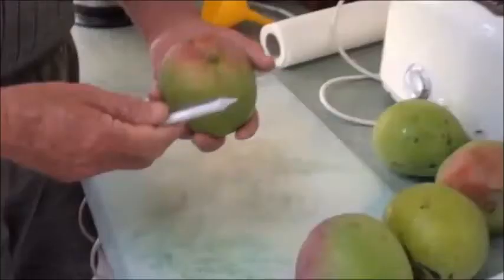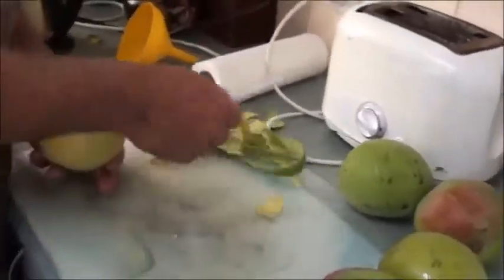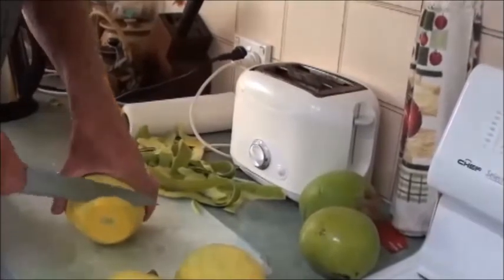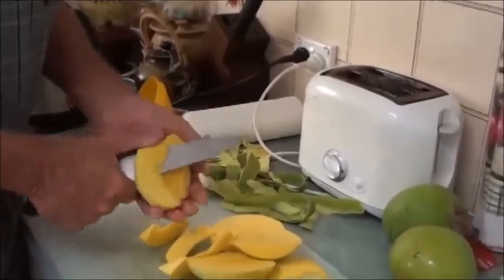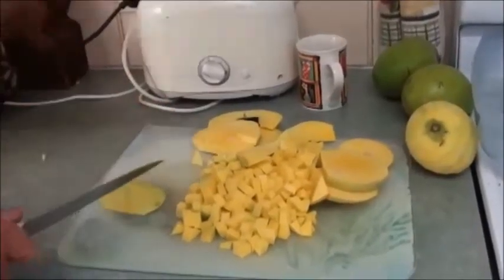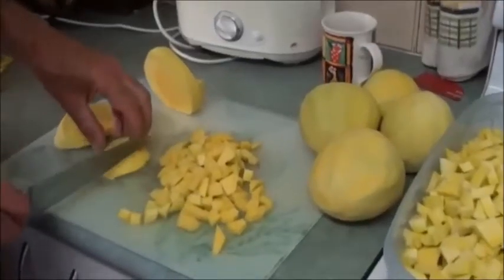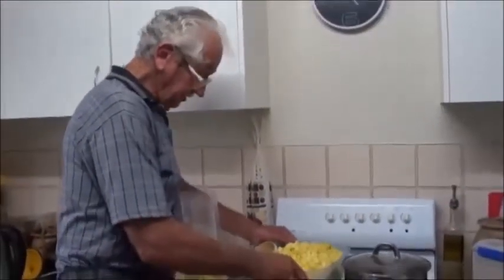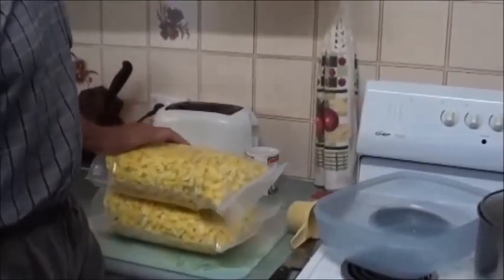Preparing Green Mangoes for the Freezer